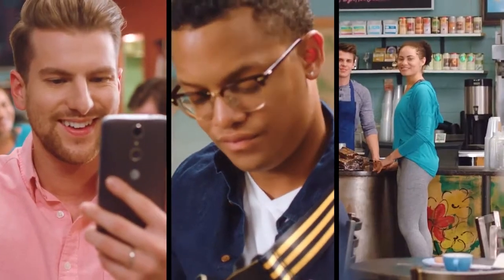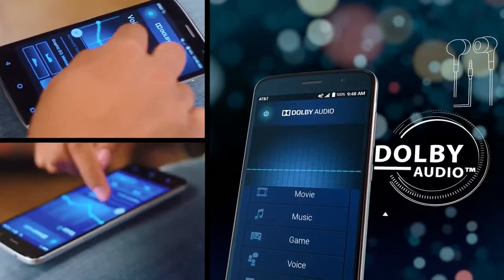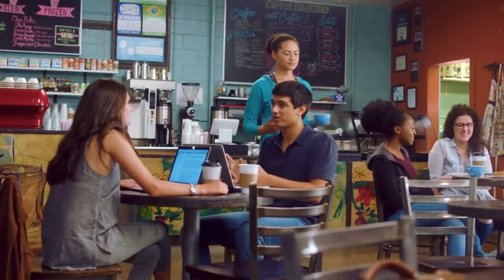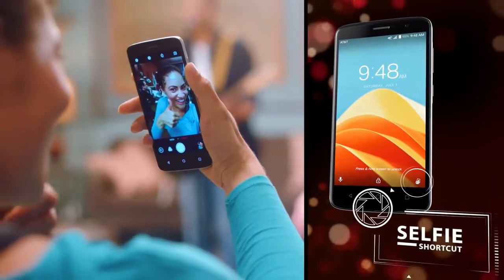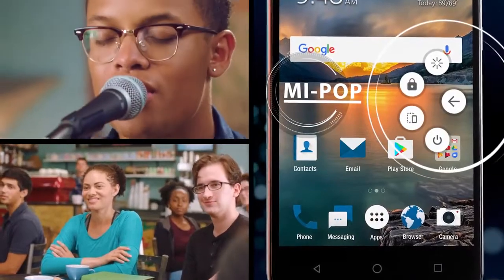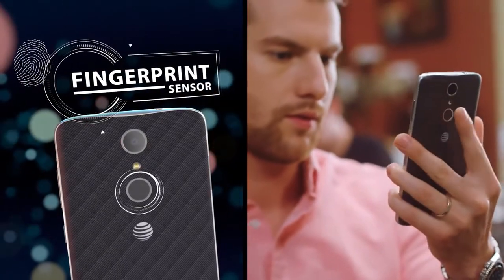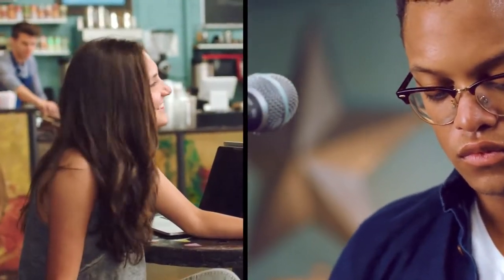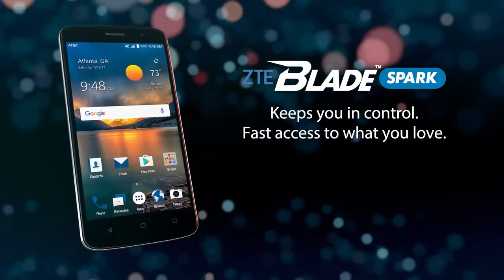ZTE Blade™ Spark Commercial .c -en